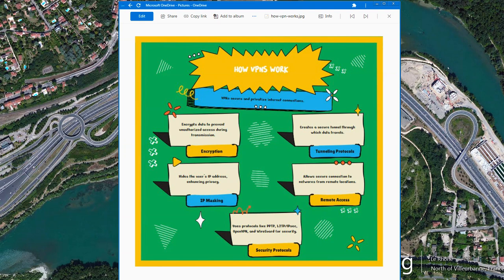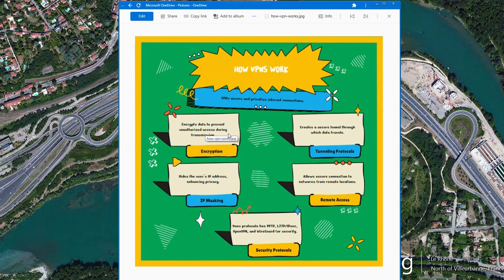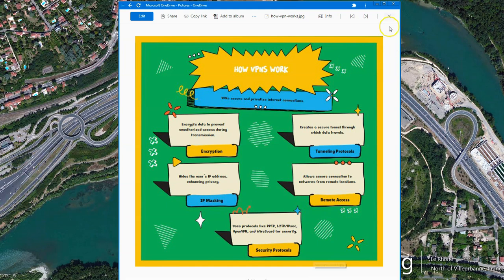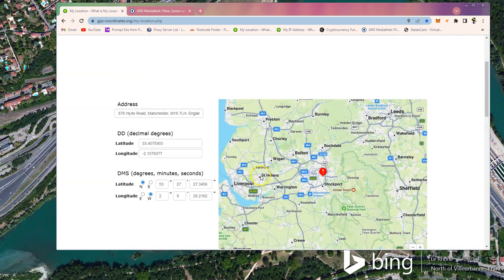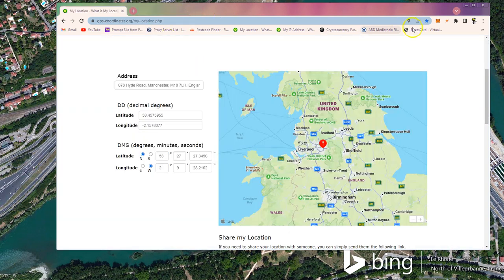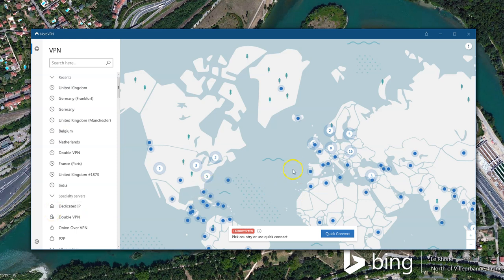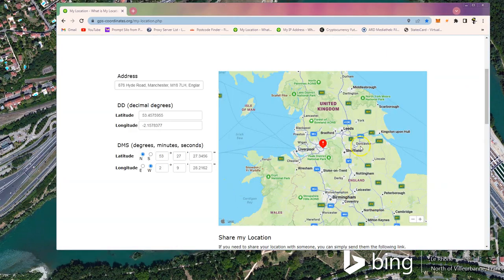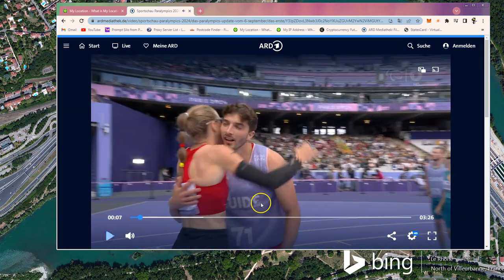How Does a VPN Work on a Computer?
So How Does a VPN Actually Work on a computer?
A VPN, or Virtual Private Network, works by creating a secure and encrypted connection between your device and a remote server operated by the VPN service. When you connect to a VPN, your internet traffic is routed through this server, which masks your IP address and makes your online activities more private.

The data sent between your device and the VPN server is encrypted, preventing potential snoopers, such as hackers or government agencies, from intercepting or monitoring your information. This not only enhances your security, especially on public Wi-Fi networks, but also allows you to access content that may be restricted in your geographical location by appearing to be in a different location.